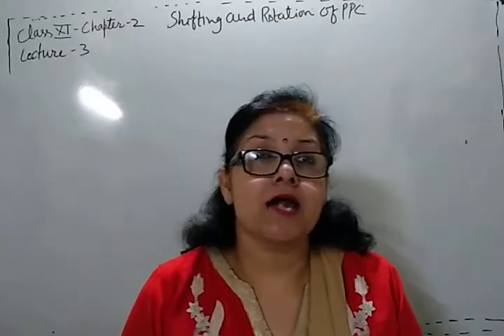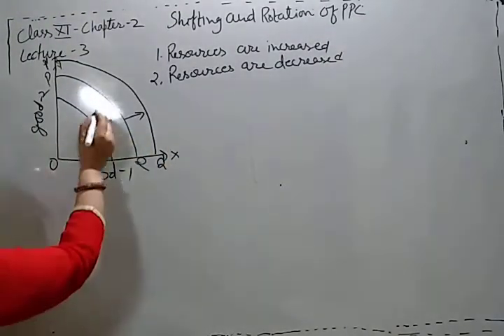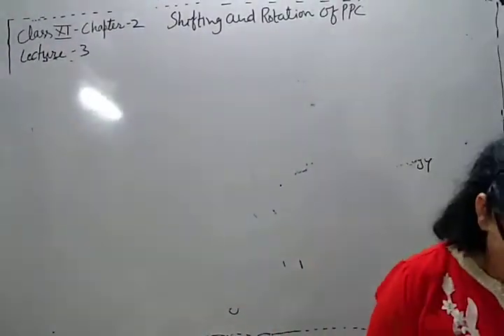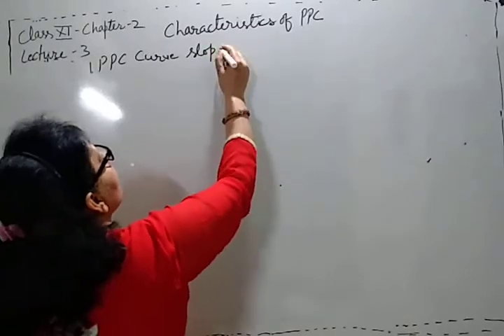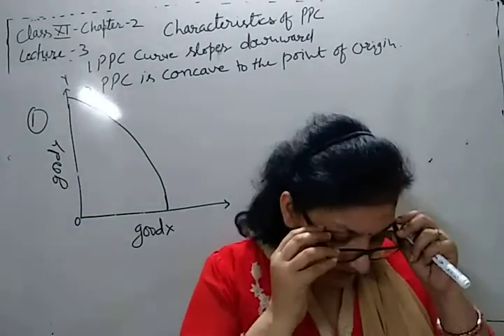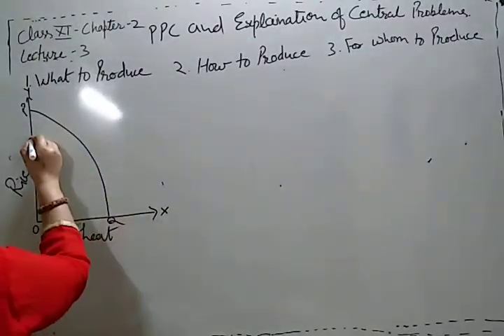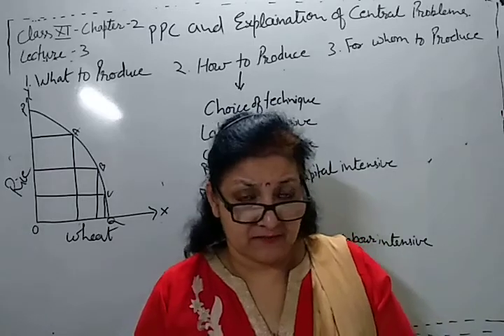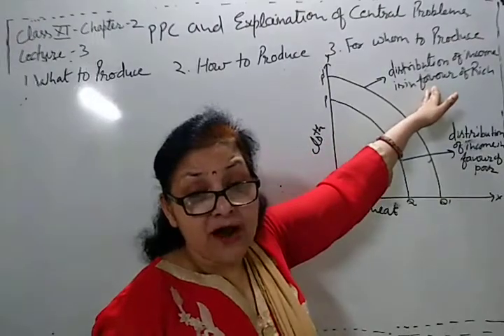Class XI economics chapter 2 shifting and rotation of PPC (lecture 3)